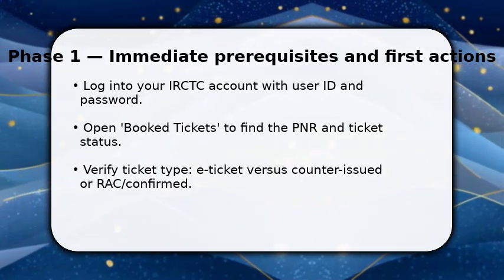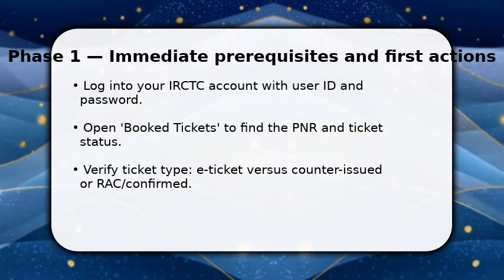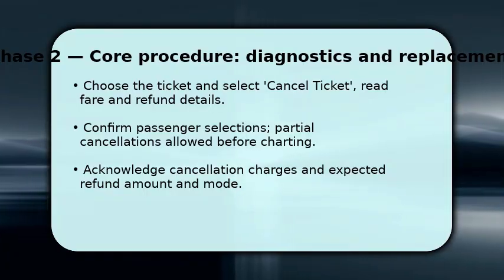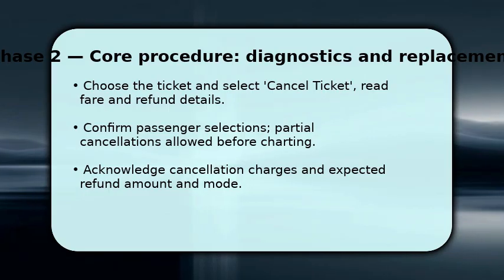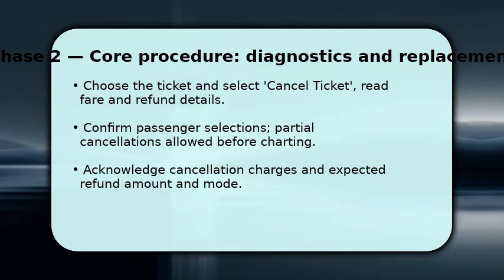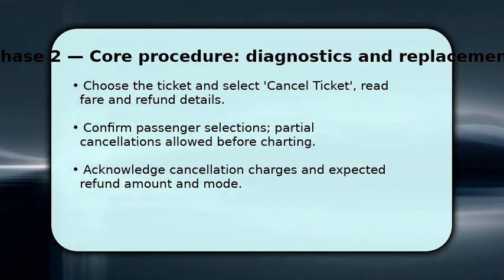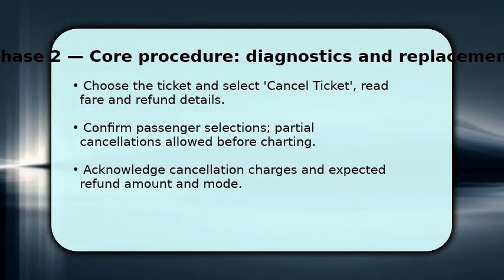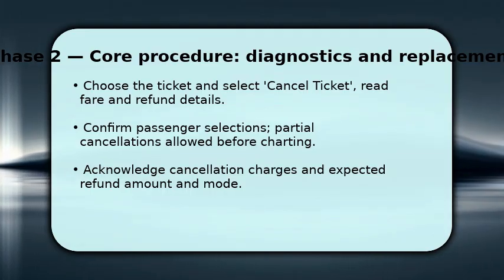How to Cancel Online Booked Ticket in Irctc (updated)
How to Cancel Online Booked Ticket in Irctc (updated) | 🔒 Surfshark VPN Deal — Stay private and secure. $1.99/mo + 3 Months Free ▸

In this video tutorial, discover the step-bythy process of canceling an online booked ticket with IRCTC. We'll guide you through each stage to ensure a smooth cancellation experience and help manage your travel plans effectively.

cancel irctc ticket, irctc refund policy, how to cancel irctc reservation, online booking Irctc, IRCTC ticket cancellation process